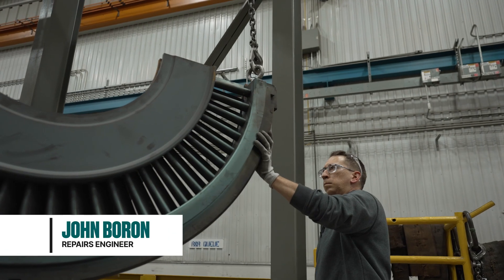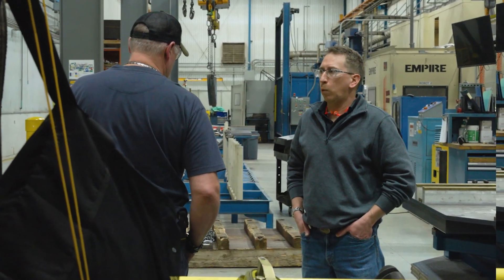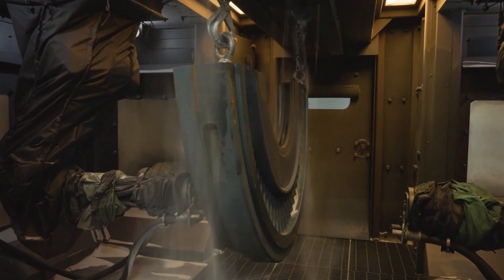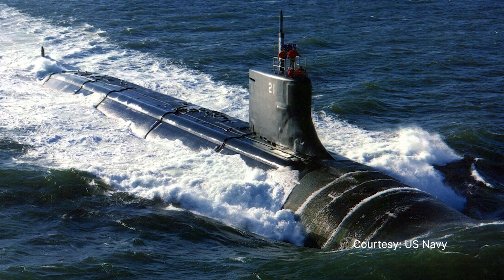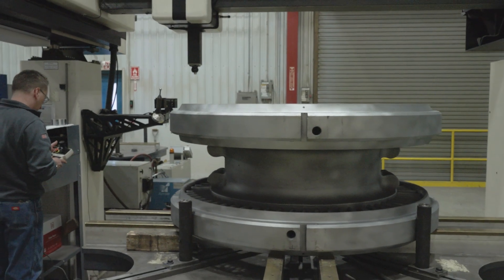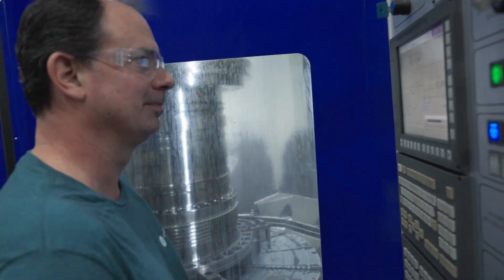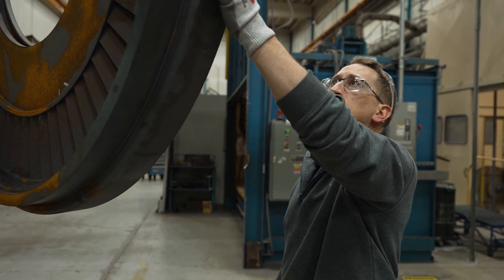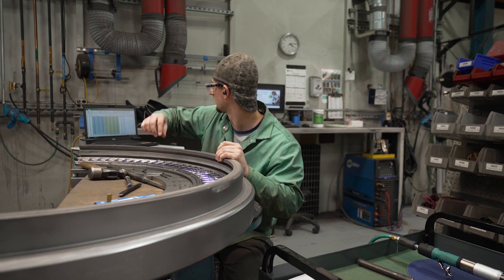Turbine diaphragm repair expertise at Bangor Service Center | GE Vernova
From small rotor diaphragms used in industrial steam turbines to massive naval ships and submarines, GE Vernova's Bangor Service Center in Maine has the expertise to handle a diverse range of turbine diaphragm repair needs.